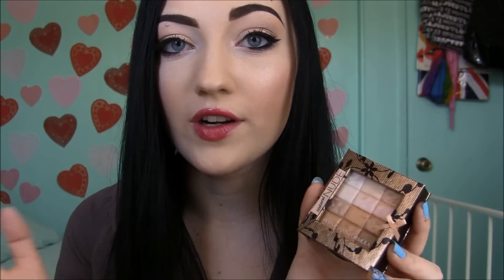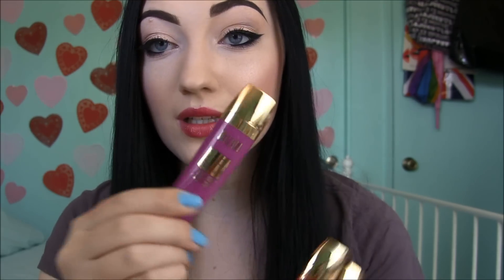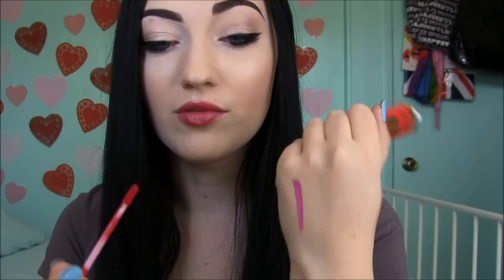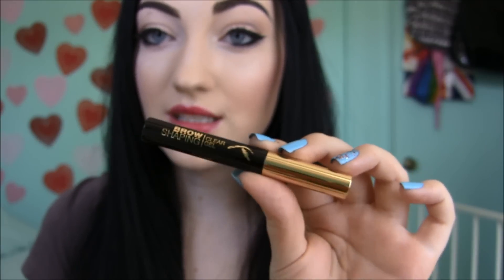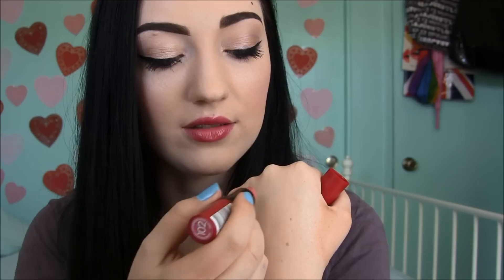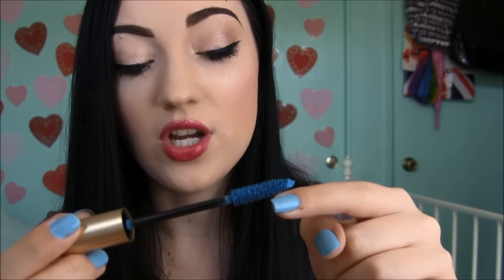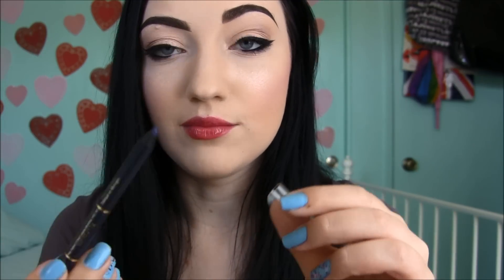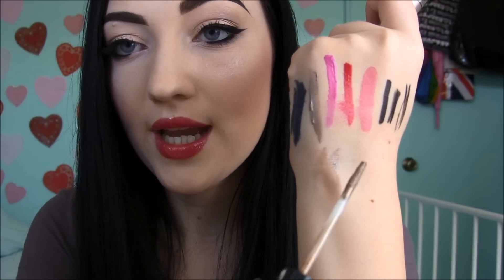February Hits & Misses!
Please watch in 1080p for the best quality video! :)

Hey everyone, these are my hits and misses from February! I have been testing these products out for a few weeks now, and these are my thoughts on them.

 ♥Products Mentioned ♥
HITS:
Physicians Formula Custom Nude Palette- Natural Nude
Queen Heleene Cocoa Butter Face Scrub
Milani Lip Intense Liquid Lip Colors
Milani Brow Shaping Brow Gel
Rimmel Kate Moss Matte Lipstick- 102
Sonia Kashuk Shine Luxe Sheer Lip Color-Rouge
MISSES:
Freeman Charcoal & Black Sugar Scrub
Physicians Formula Sexy Booster Eyeliner Trio
L'Oreal limited edition mascara & eyeliner -blue
Rimmel Scandaleyes Shadow Paints-Rich Russet, Chestnut Taupe

LORAC Pro palette on eyes
Revlon Colorstay Foundation- 110 Ivory
PF Custom Nude Palette as Highlight
MAC Well Dressed Blush
Anastasia Dip Brow Pomade-Ebony
Essence Gel Liner

Nails-Zoya Robyn